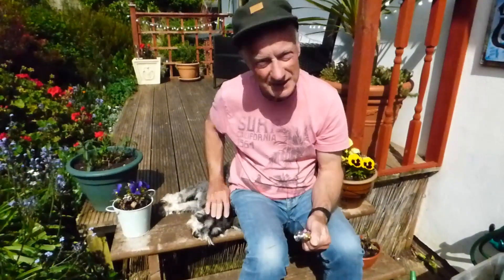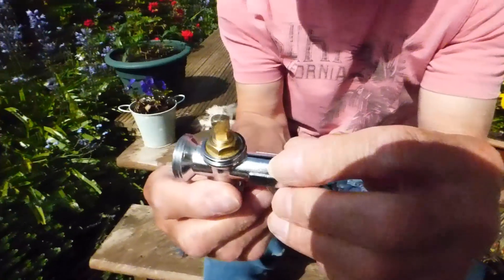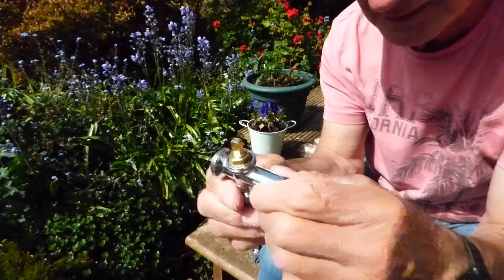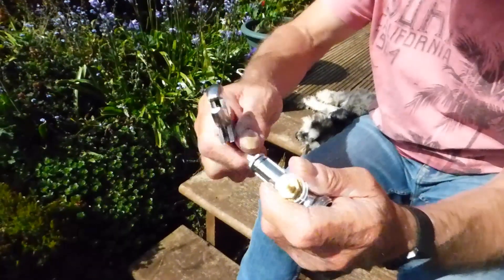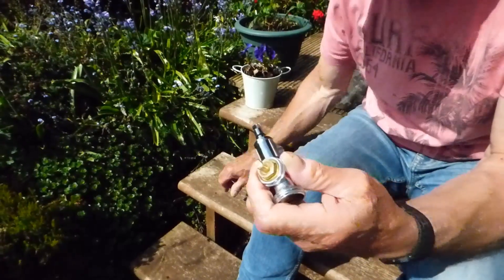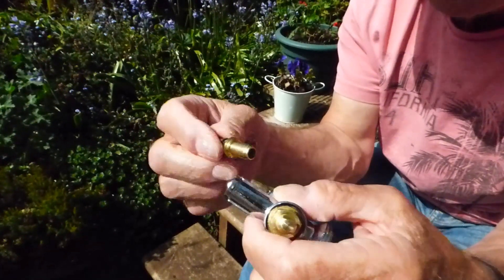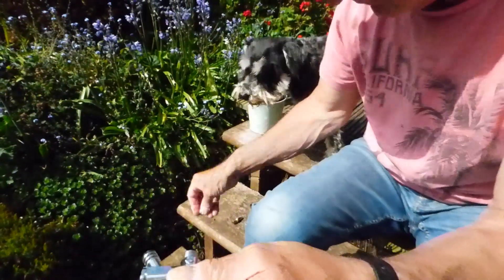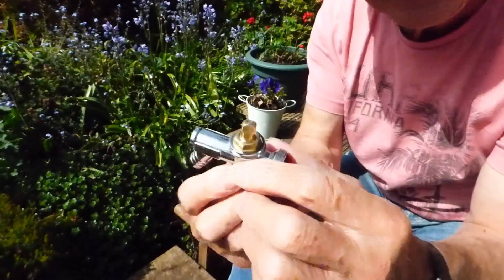Can I just empty my heating radiator with a drain cock rad valve.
Will one of these radiator valves drain the whole system or can it just drain the radiator, so I can remove it for decorating.